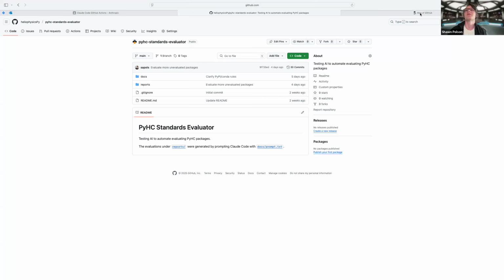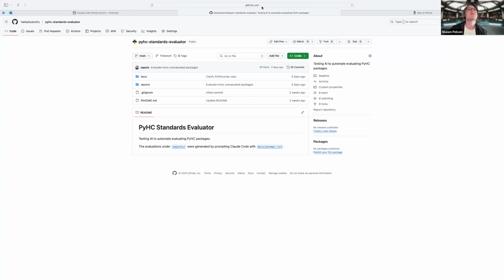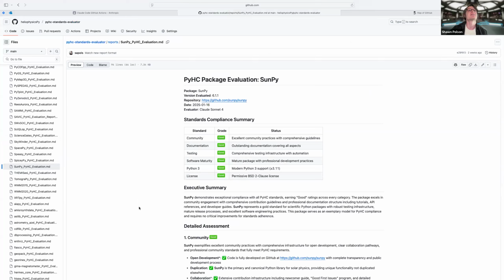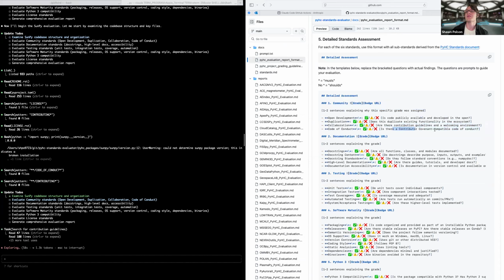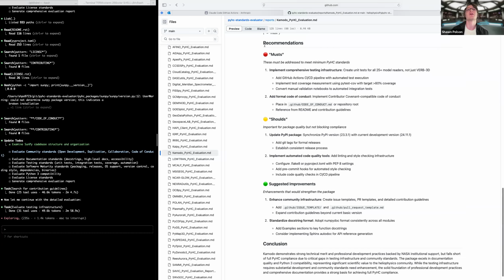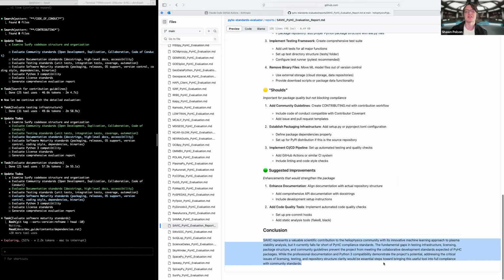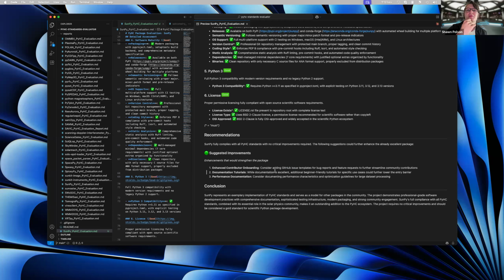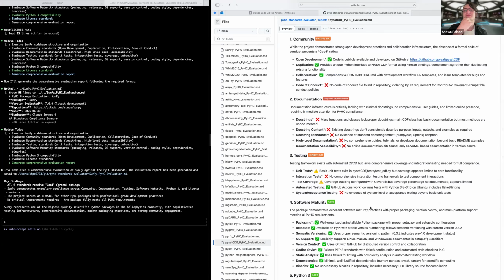June 30 2025 PyHC Telecon